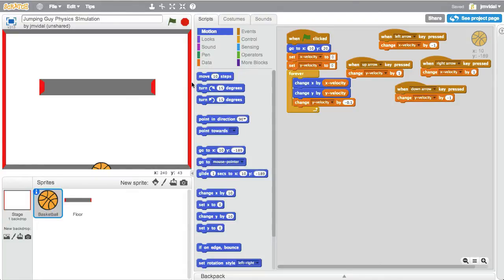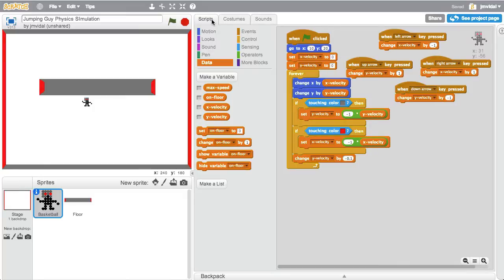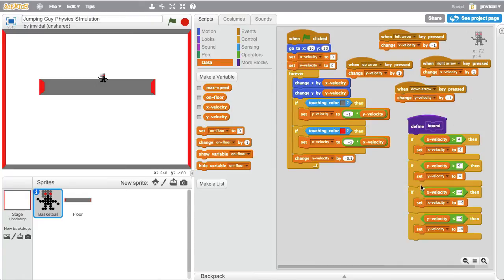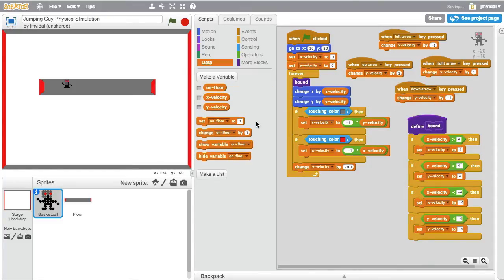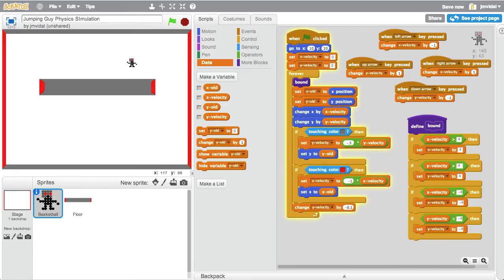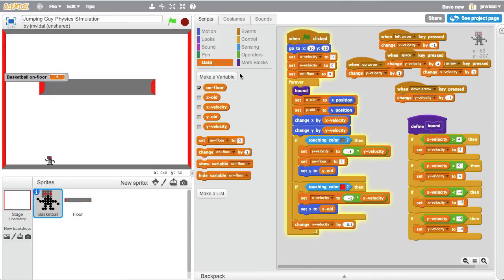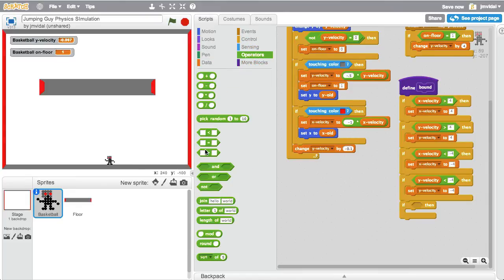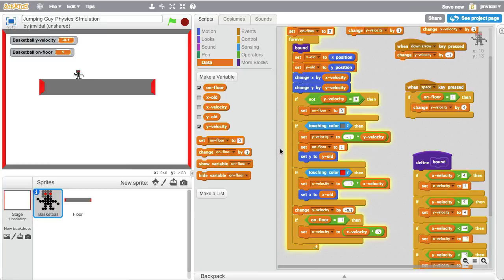Scratch Programming Tutorial: Platformer Guy with Jumping and Bouncing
I show to to implement a guy that bounces off walls and platforms, using physics.